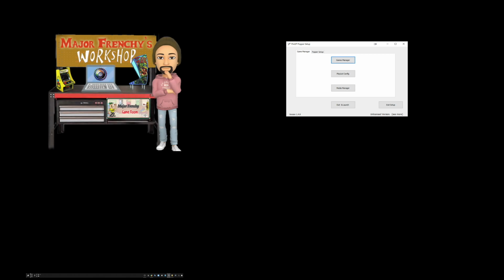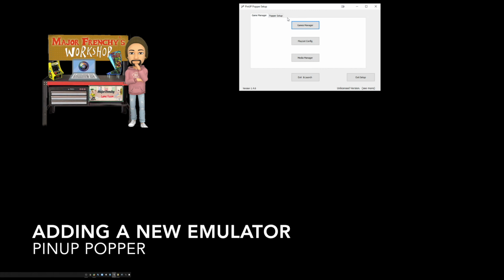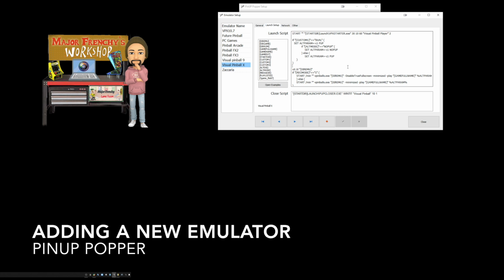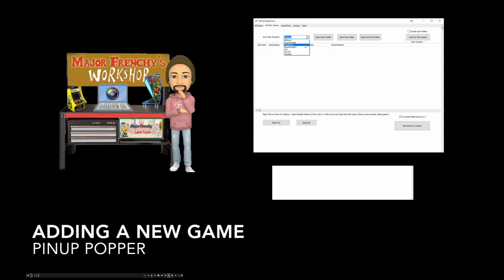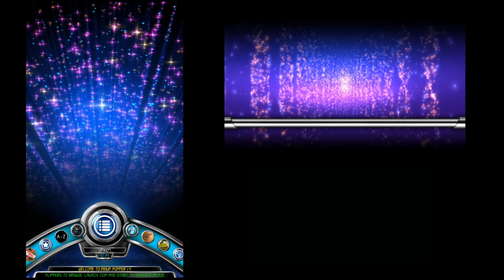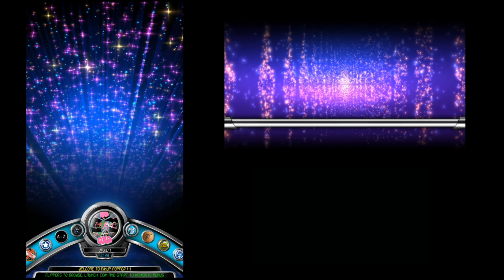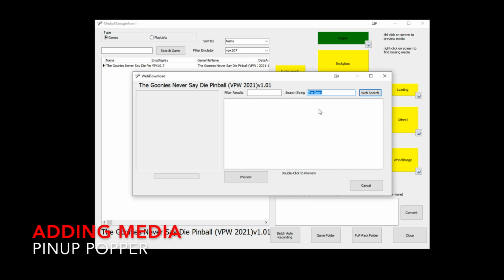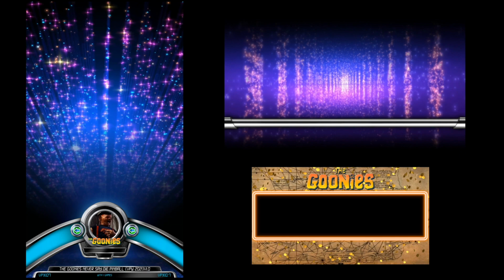installing Visual Pinball 10.7 in Pinup Popper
In this video i will show you how to add a new emulator, adding media, creating a new playlist ,
changing a playlist wheel.